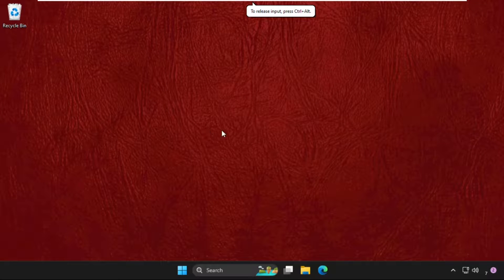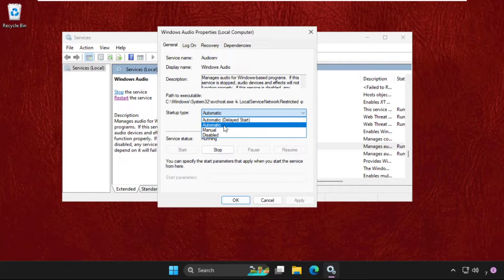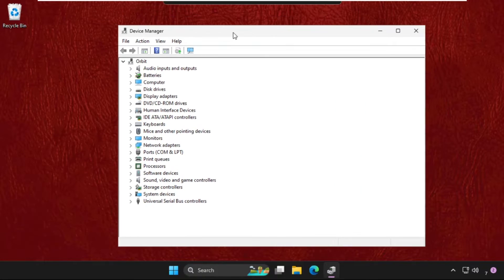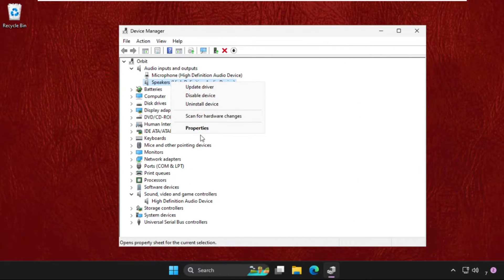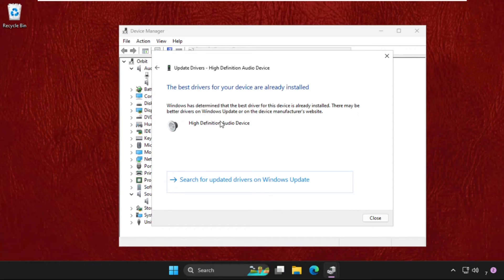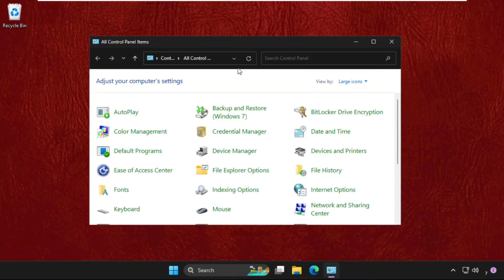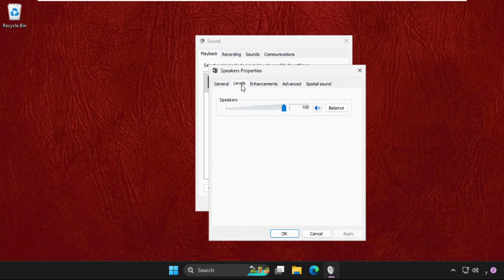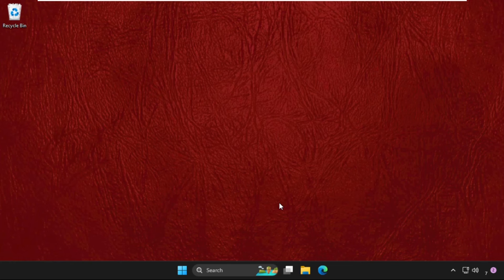How to Fix Volume Automatically Goes Up & Down in Windows 11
This video will show you How to Fix Volume Automatically Goes Up & Down in Windows 11
Sound is a crucial component of the experience whether using your Windows 11 computer to watch movies, play games, or participate in online meetings. Therefore, it can be annoying if the volume on your PC changes automatically without your involvement.
Lets fix How to Fix Volume Automatically Goes Up & Down in Windows 11